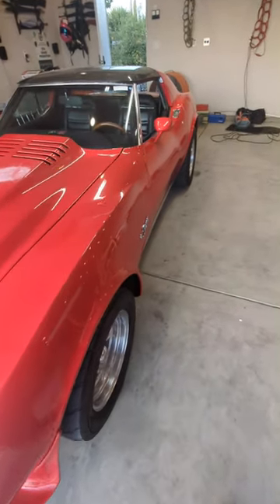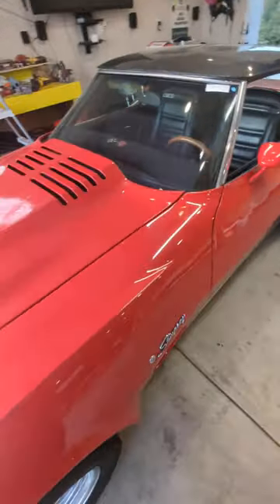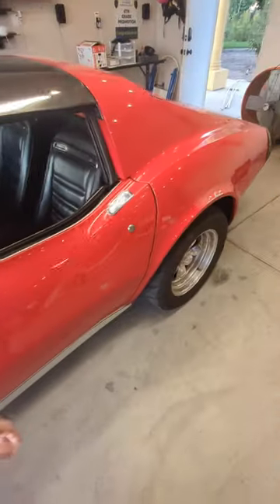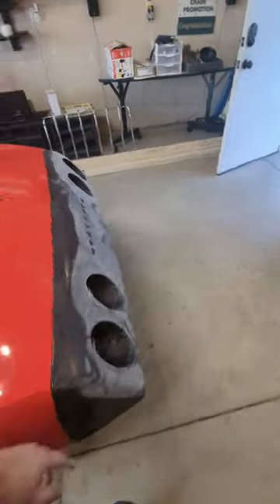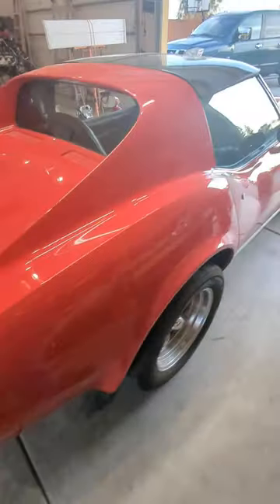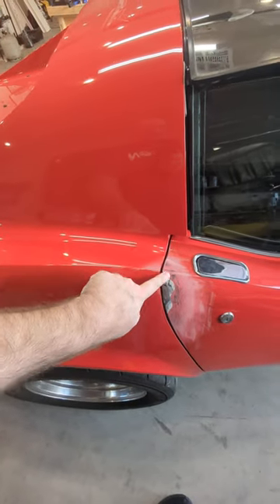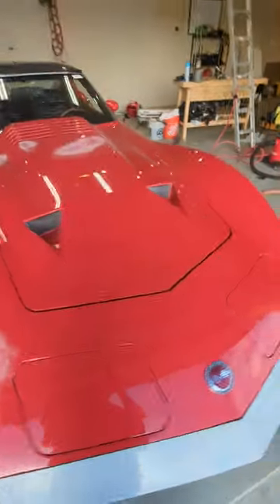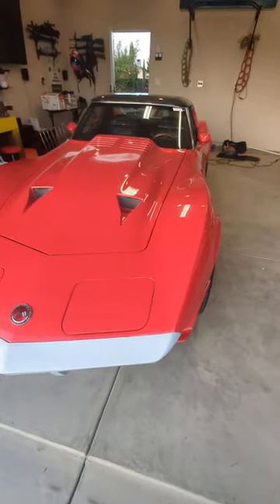Corvette almost ready for dip!